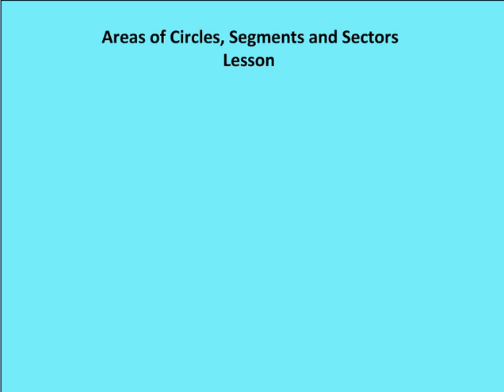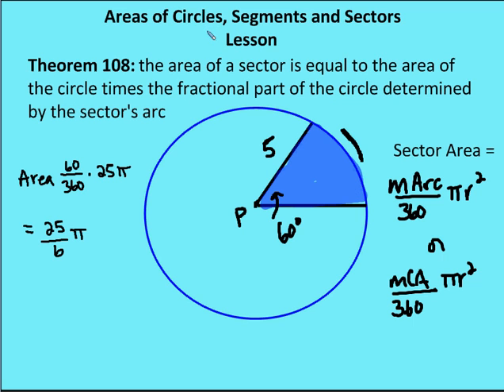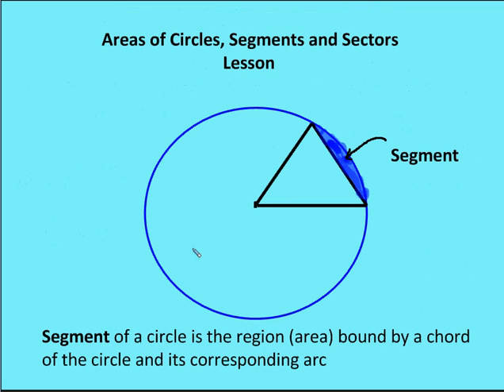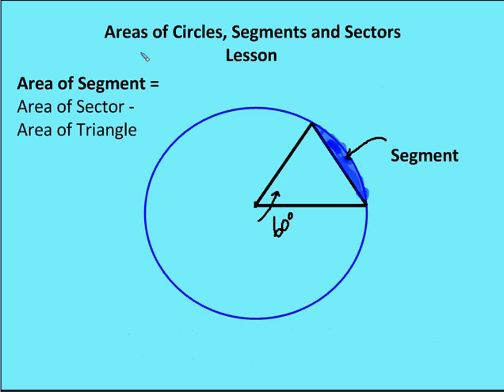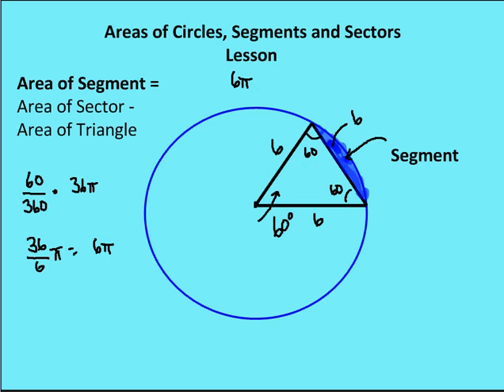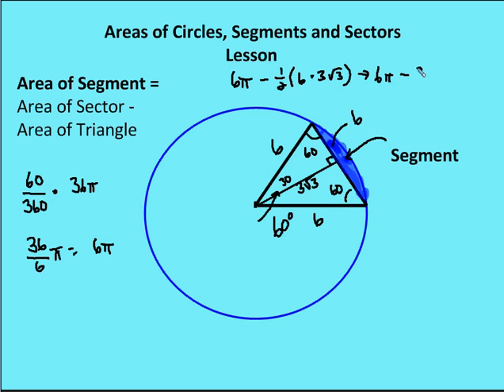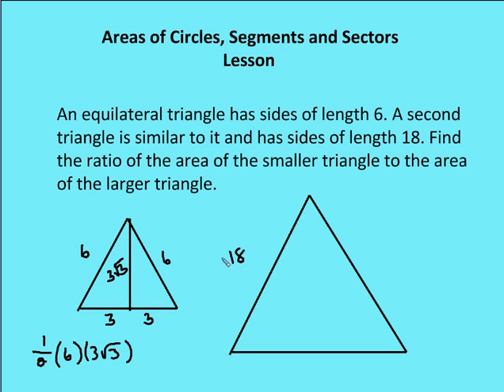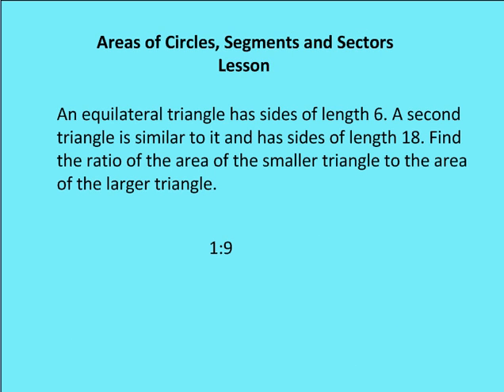11.6 Areas of Circles, Sectors & Segments (Lesson)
A lesson on finding the area of circles, sectors and segments